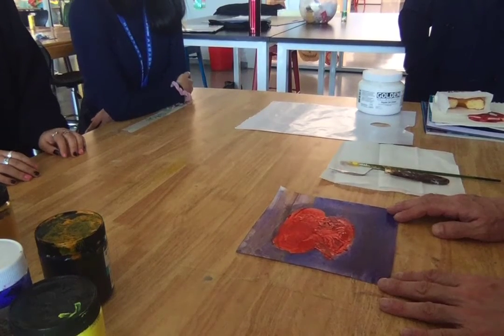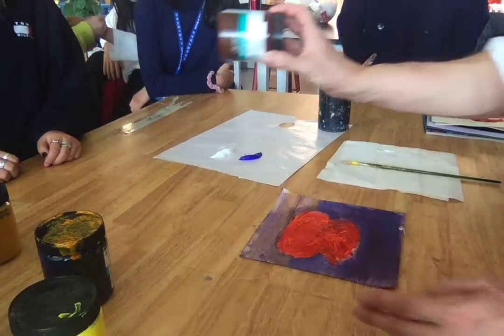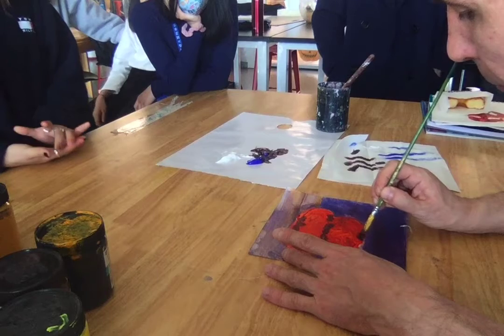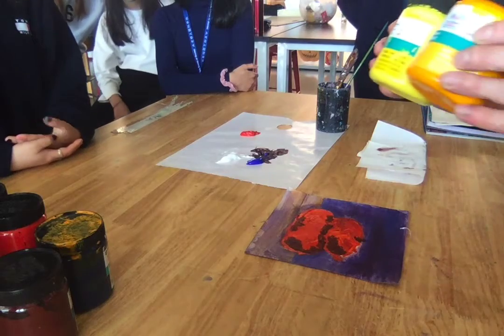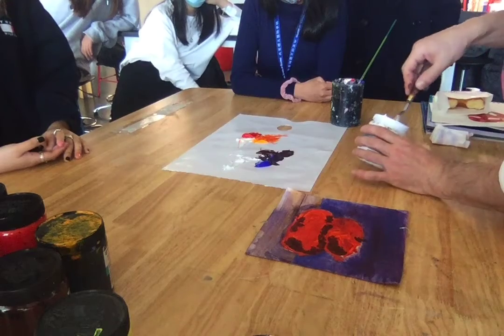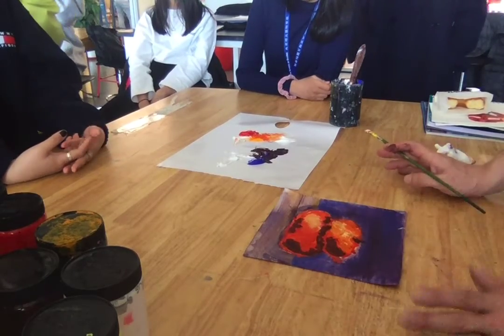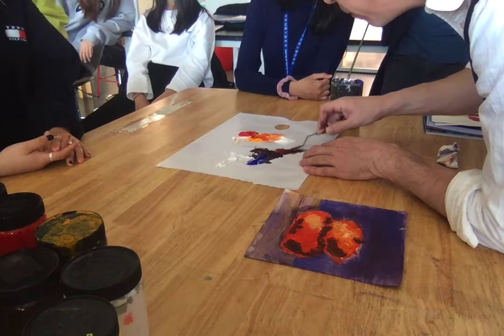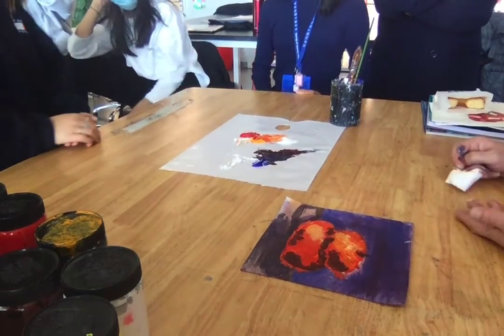Acrylic painting part two: adding the shadows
More work on my persimmon painting, showing how to mix muted tones and adding shadows and midtones.